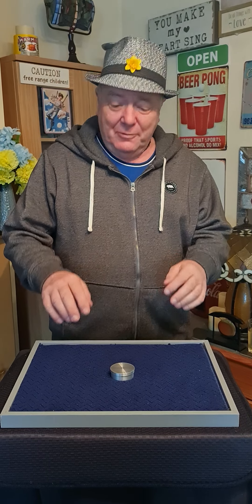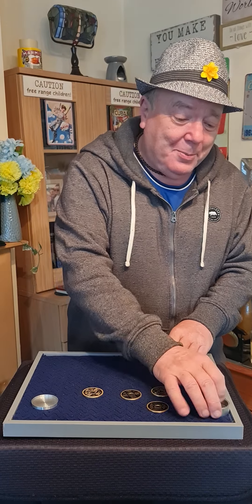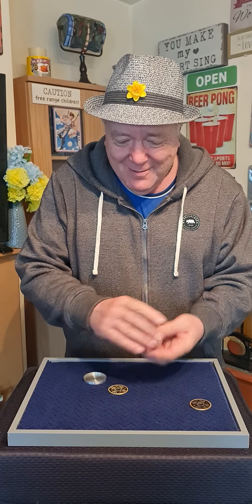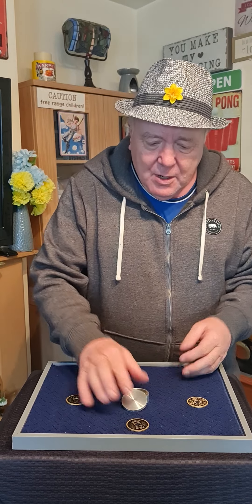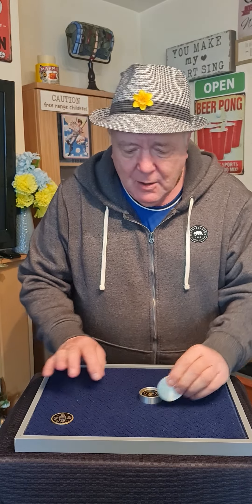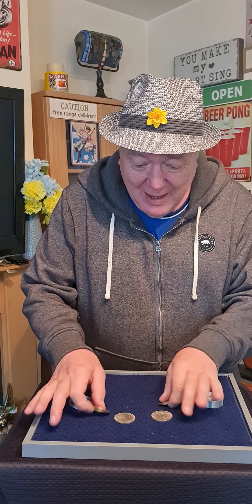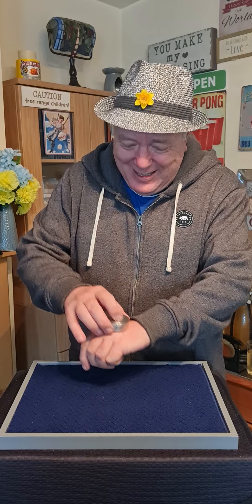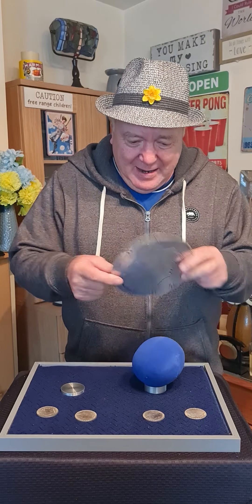Colins Close Up Magic Plus/Colins Chinese Puzzle Box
colins Close Up Magic Plus